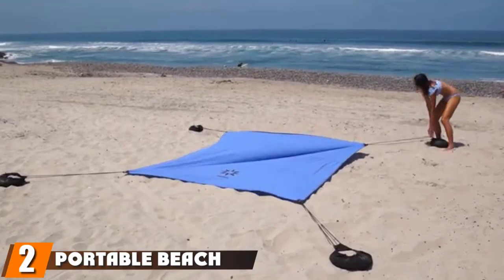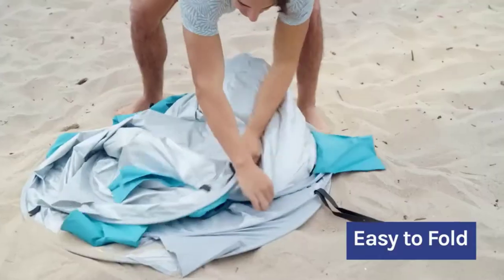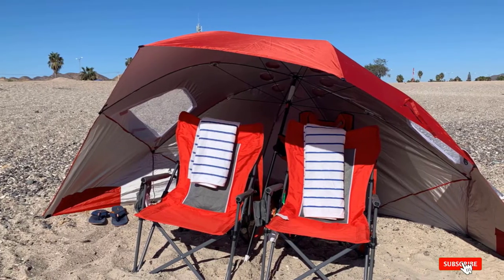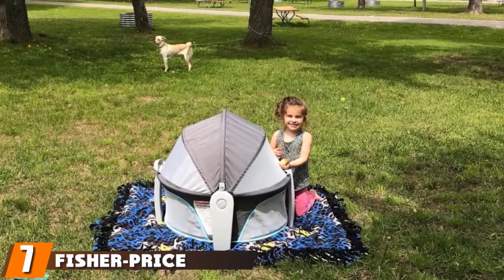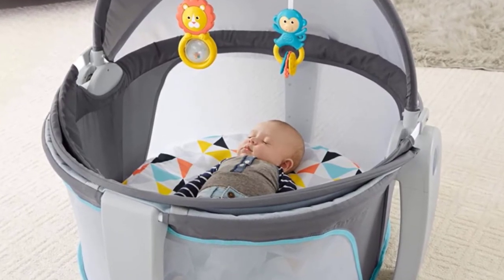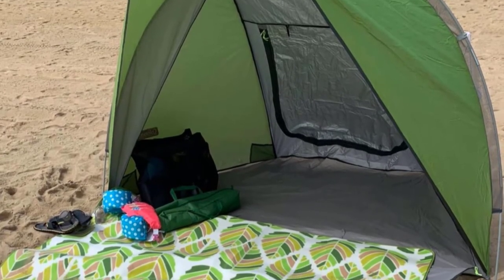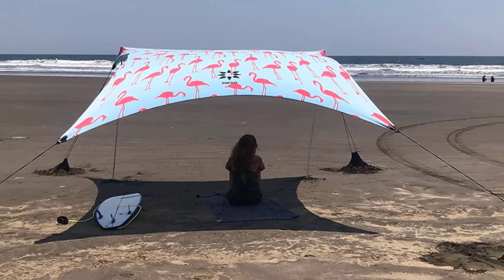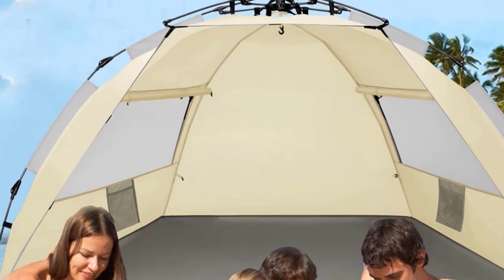Best Beach Tents in 2024 (Top 10 Picks)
Links to the best Beach Tents we listed in today's Beach Tent review video:

1 . Easy Up Beach Tent
2 . Portable Beach Sun Shelter
3 . Easy Pop Up 3-4 Person Beach Tent
4 . XL Sun and Rain Canopy Umbrella
5 . Qipi Beach Cabana
6 .  Pacific Breeze Beach Tent
7 . Fisher-Price On-the-Go Baby Dome
8 .  Coleman Beach Shade
9 . Neso Tents Gigante Beach Tent
10 . Oileus X-Large Beach Tent

 What are the Best Beach Tents in 2024?

In today's video we reviewed the top 10 best Beach Tents on the market in 2024. We made this list based on our personal opinion and we ranked them in no particular order, after doing our research based on their prices, quality, durability, brand reputation and many more.

After watching this video you will know which are the best budget, top selling and top rated Beach Tents on the market today.

If you choose from this list you can be sure that you buy one of the best Beach Tents available today.